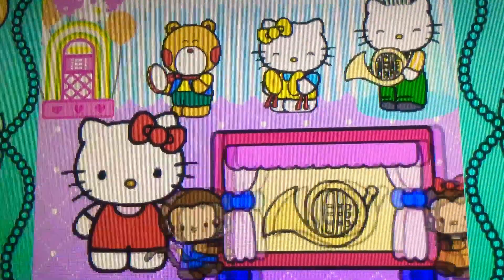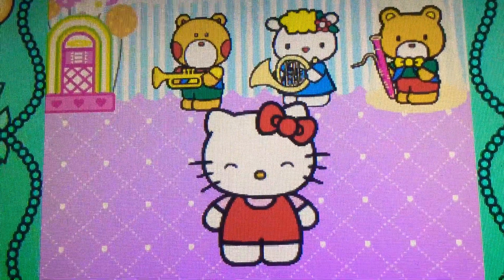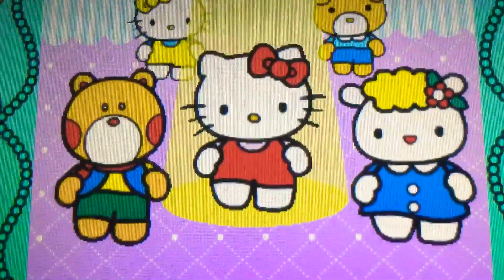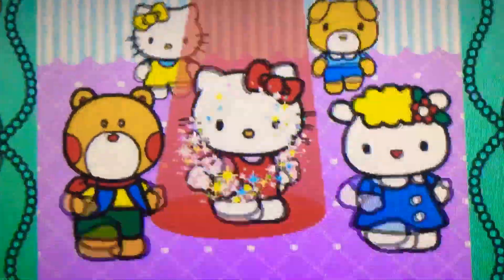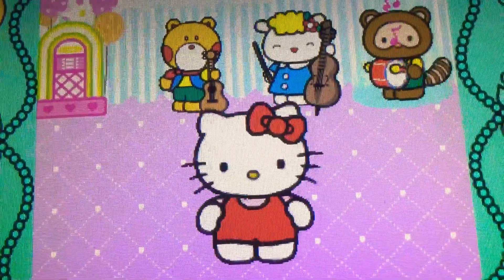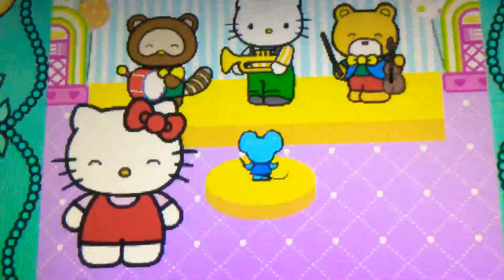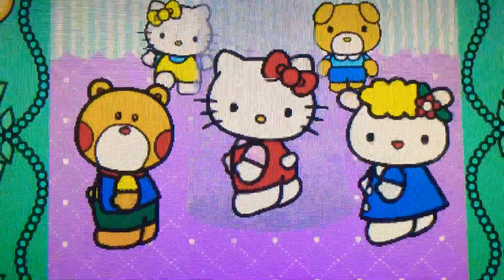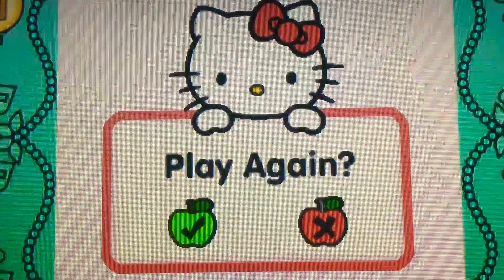Vtech Innotab Hello Kitty Dance Hard Part 69C